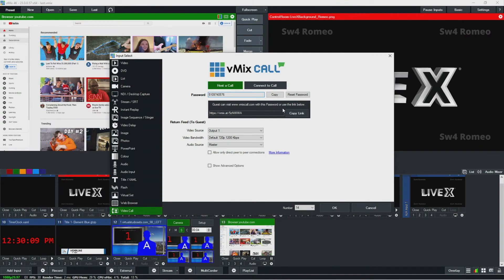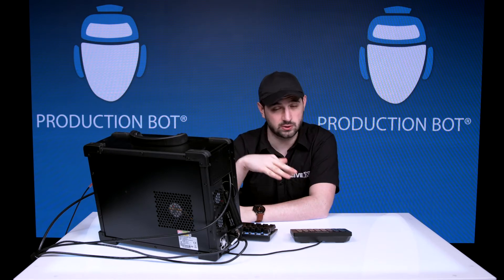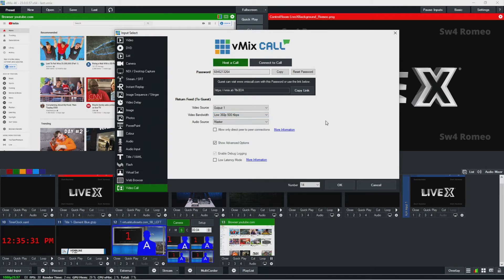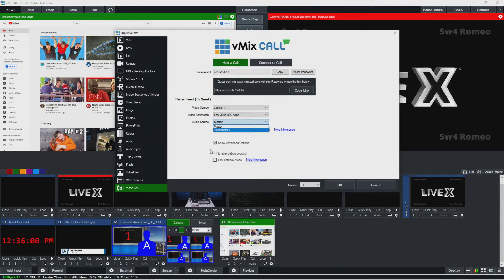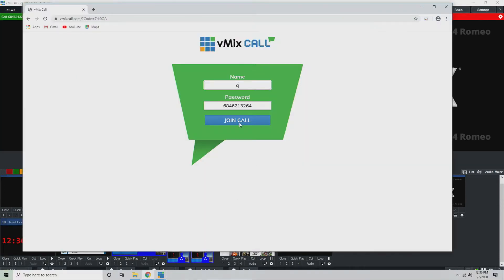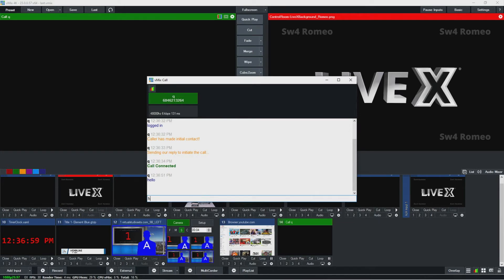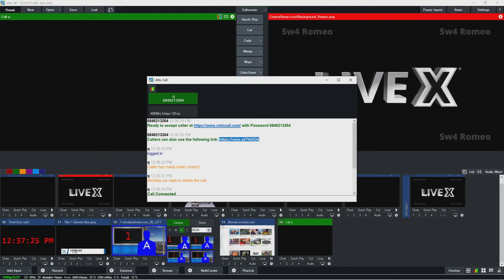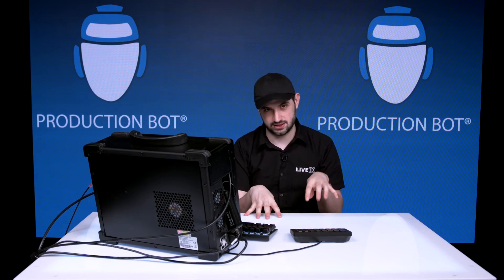vMix Training Series: vMix Call Setup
In our latest vMix training session, LiveX Creative & Technical Producer Nick Walsh goes through several different ways to utilize vMix's Video Call capabilities. Whether you're hosting or connecting to a call, vMix affords you a myriad of options for bringing in remote contributors via video. Walsh highlights how to engage in a vMix-to-vMix call as well as other connection points and walks you through some important setup points to ensure you get the highest quality video complete with an extremely low latency connection. He also looks at how to utilize the chat function in Call Manager as a means to communicate and troubleshoot with remote contributors.